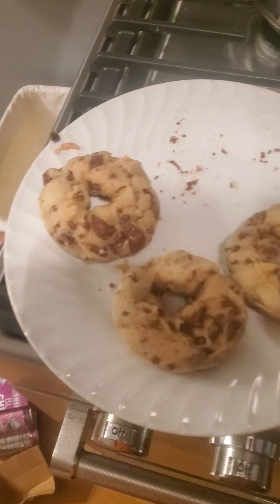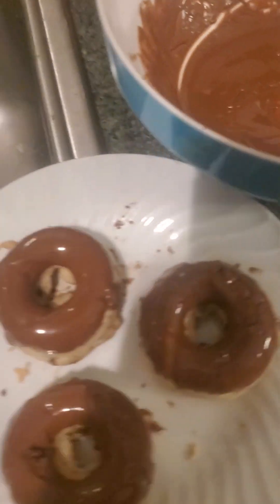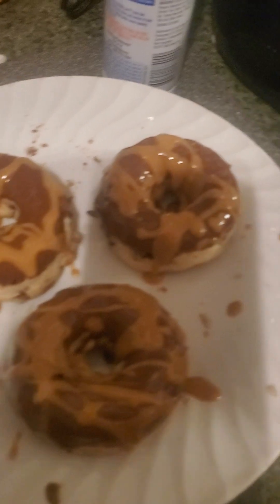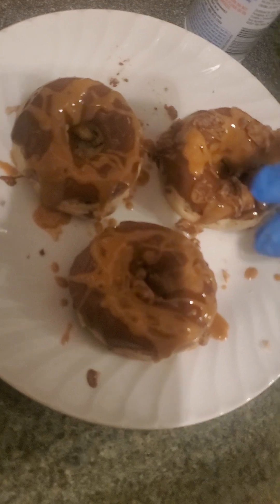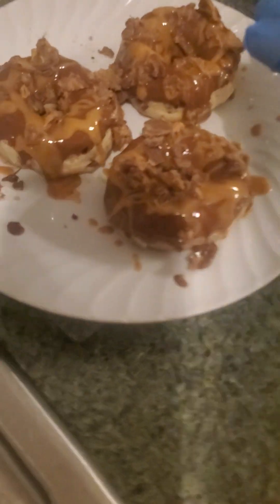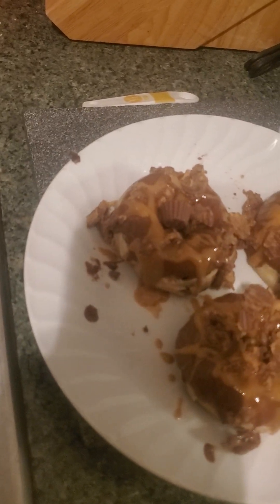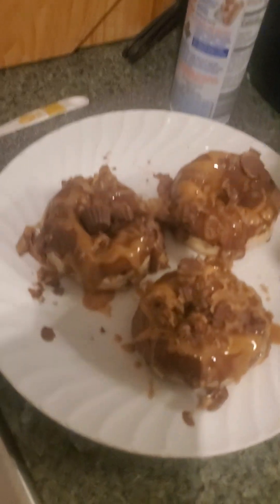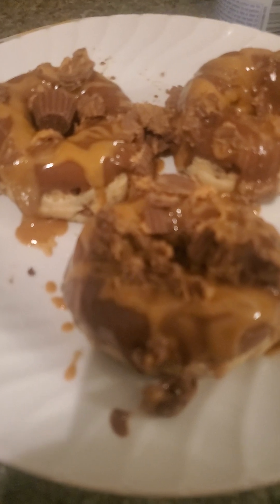CWSG- reese and D's nuts!! got em! part 2!!